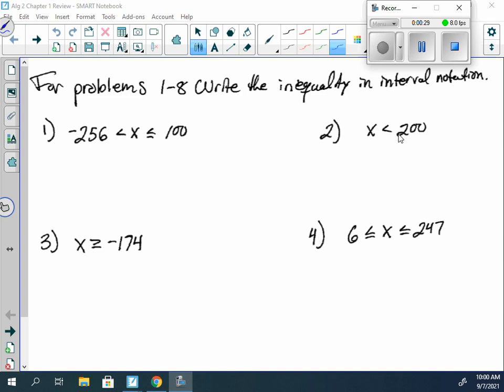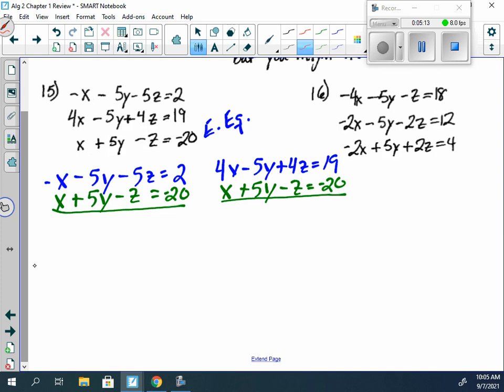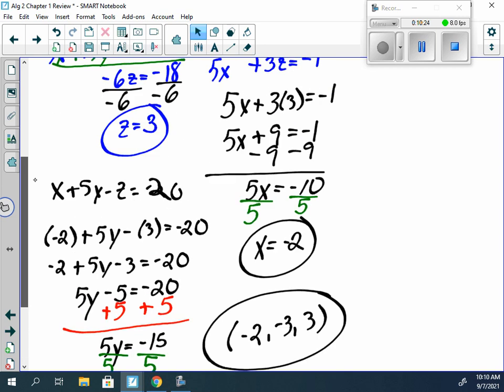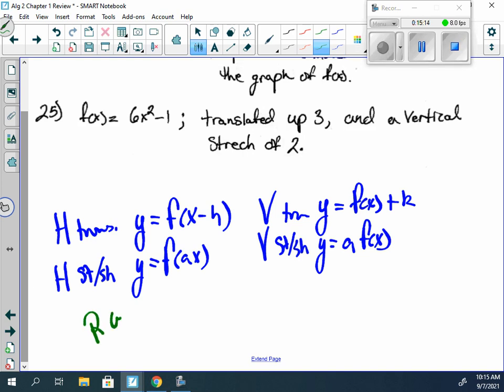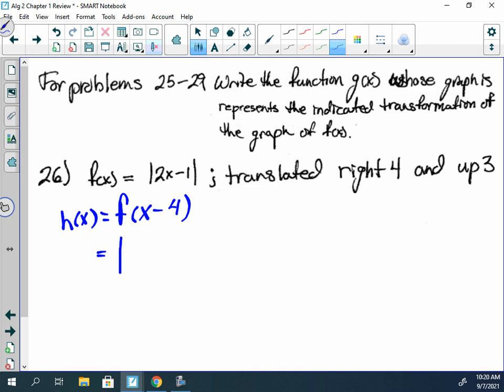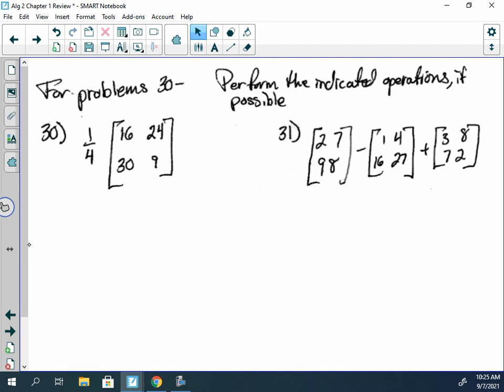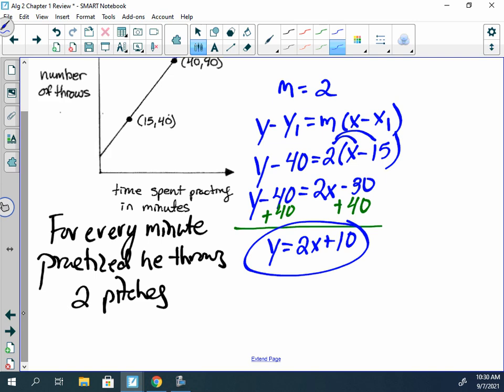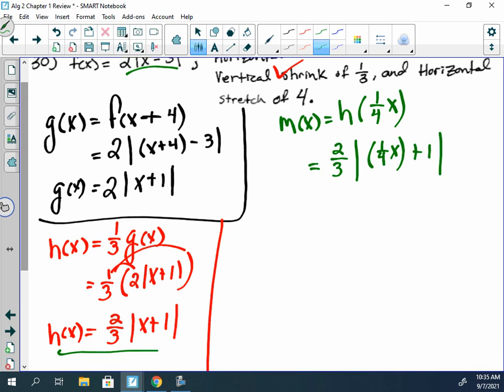Algebra 2 Chapter 1 Review